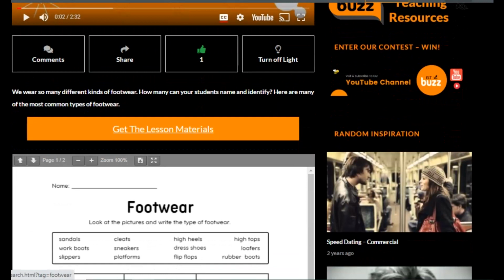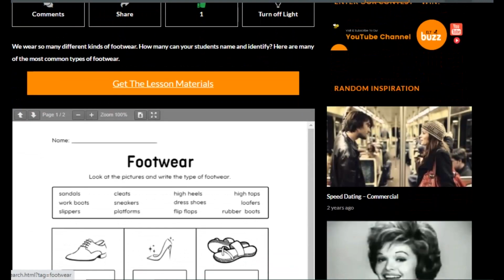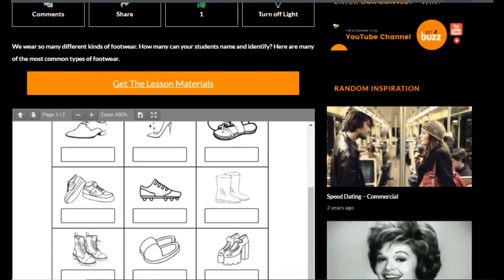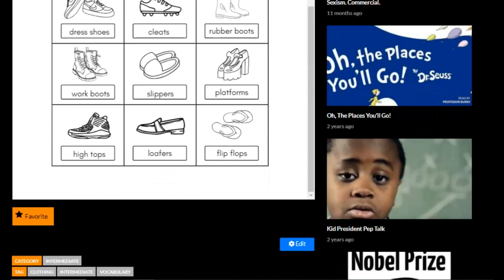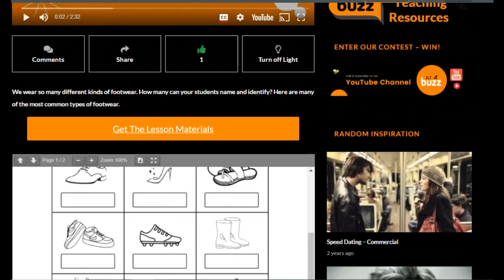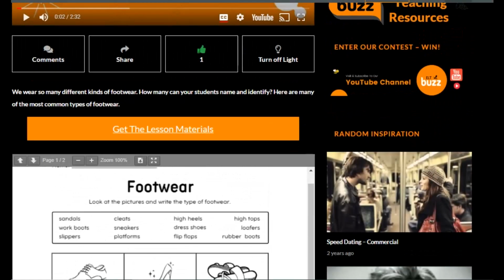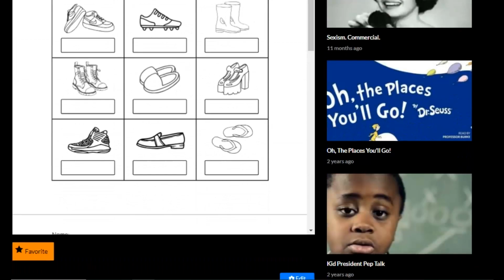Using The ELT Buzz Video Lesson Platform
Our Video Lesson platform is the bomb! Inspiration galore for all teachers and even many free video lessons. This tutorial walks you through the ELT Buzz Video Lessons platform and shows you how to find content, sign up for the newsletter and just in general use the platform. If you have any questions - please ask us in the comments below. Your support and use of the platform is appreciated!